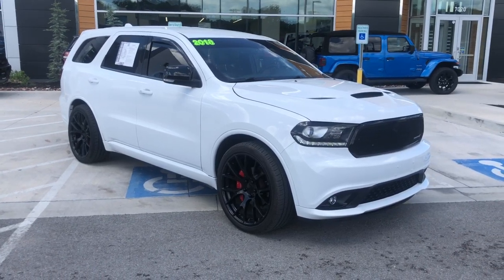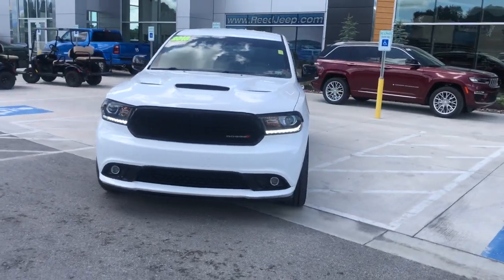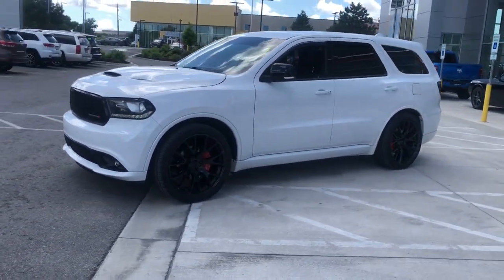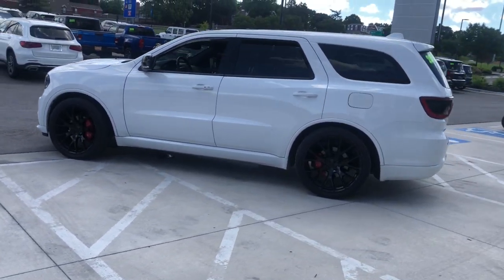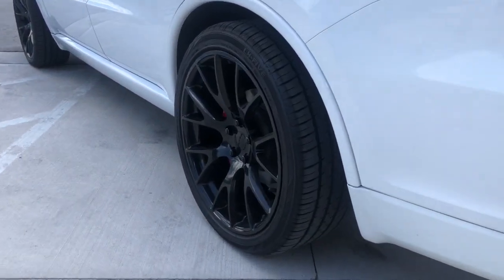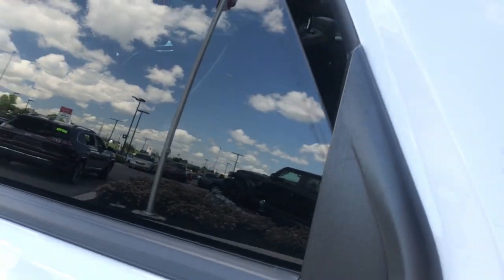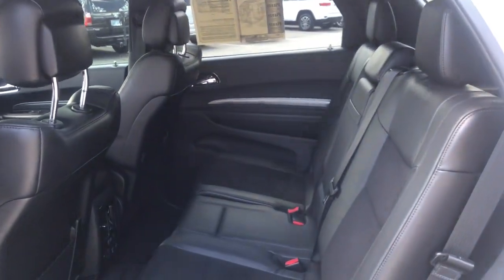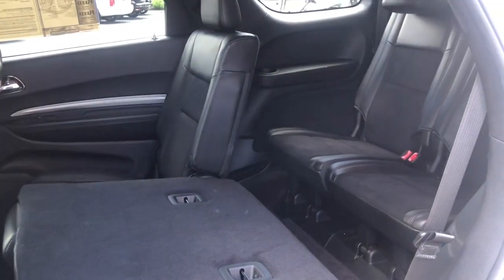2018 Dodge Durango Overland Park, Lenexa, Shawnee Mission, Olathe KS, Kansas City, MO 4651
White Knuckle Clearcoat Used 2018 Dodge Durango GT AWD available in Overland Park, Kansas at Reed Chrysler Dodge Jeep Ram Overland Park. Servicing the Lenexa , Shawnee Mission, Olathe KS, Kansas City, MO area.
2018 Dodge Durango GT AWD - Stock#: 4651 - VIN#: 1C4RDJDG1JC307623

7020W Frontage Rd.

Dodge Certified Extra Clean GREAT MILES 37455! White Knuckle Clearcoat exterior and Black interior GT trim. PRICED TO MOVE $1600 below Kelley Blue Book! EPA 25 MPG Hwy/18 MPG City! Heated Leather Seats 3rd Row Seat Heated Rear Seat Remote Engine Start ENGINE: 3.6L V6 24V VVT UPG I W/ESS TRANSMISSION: 8-SPEED AUTOMATIC (850R... BLACKTOP PACKAGE All Wheel Drive Families who spend a lot of time in the car would be wise to consider the road-trip-ready Durango. Our highway testing showed a quiet comfortable vehicle with supportive seats. Impressive. -Edmunds.com RARE FIND! Aftermarket Wheels and Tires. KEY FEATURES INCLUDE: All Wheel Drive Remote Engine Start Leather Seats Heated Driver Seat Heated Rear Seat. Dodge GT with White Knuckle Clearcoat exterior and Black interior features a V6 Cylinder Engine with 295 HP at 6400 RPM*. RARE FIND! Aftermarket Wheels and Tires OPTION PACKAGES: BLACKTOP PACKAGE GT Gloss Black Badging Gloss Black Grille Wheels: 20 x 8.0 Gloss Black Aluminum Gloss Black Badges Gloss Black Exterior Mirrors TRANSMISSION: 8-SPEED AUTOMATIC (850RE) (STD) ENGINE: 3.6L V6 24V VVT UPG I W/ESS (STD). VEHICLE REVIEWS: Families who spend a lot of time in the car would be wise to consider the road-trip-ready Durango. Our highway testing showed a quiet comfortable vehicle with supportive seats. Impressive. -Edmunds.com. EXCELLENT VALUE: This Durango is priced $1600 below Kelley Blue Book. BUY WITH CONFIDENCE: 7-Year/100000-Mile Powertrain warranty Car Rental Allowance 24-Hour Towing and Roadside Assistance Carfax Vehicle History Report 3-Month/3000-Mile Maximum Care Coverage Introductory 3-month subscription to SiriusXM Satellite Radio OUR OFFERINGS: ***Your VALUES DRIVEN Family owned dealership in the Heart of Johnson County*** .